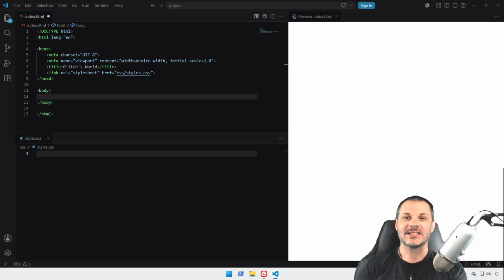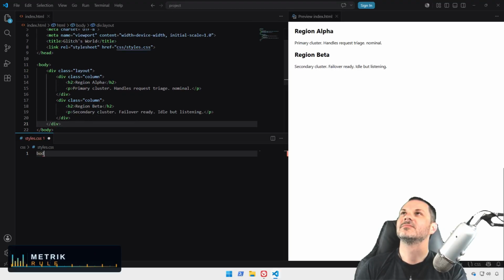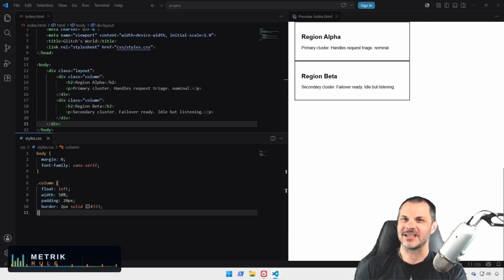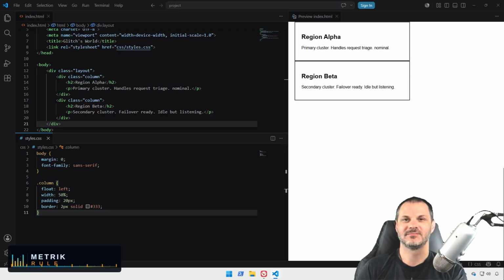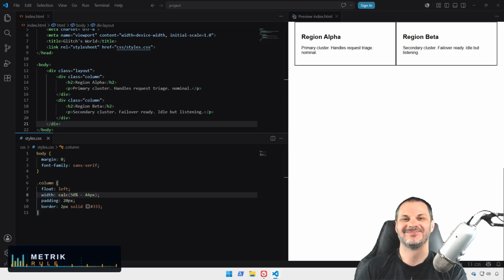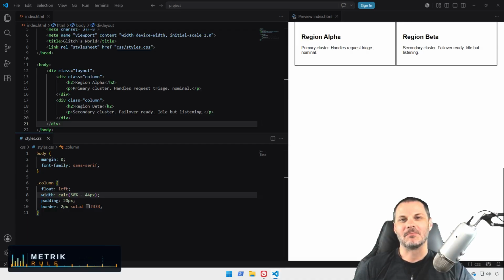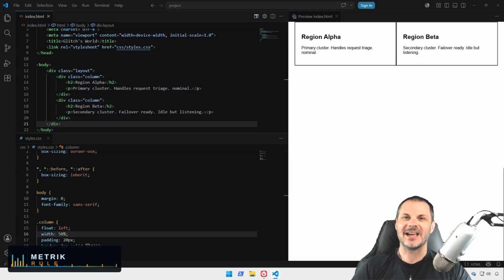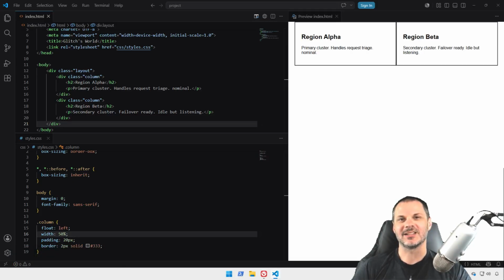The Border Box Reset — Fix Percentage Layouts for Good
The box model's default behavior adds padding and border on top of whatever width you set. That means an element you told to be 50% wide is actually a little wider — and percentage-based layouts silently overflow. In this video, Dev and Glitch hit that exact problem building a two-column layout, then fix it with a single CSS pattern: set box-sizing to border-box on the html element and inherit it everywhere with the universal selector. Once it's in place, your widths mean what they say.

  Topics covered:
  - Why content-box sizing causes percentage layouts to overflow
  - How border-box changes what "width" actually means
  - The html + universal selector inherit pattern
  - Why ::before and ::after need to be included
  - Why inherit is smarter than setting border-box directly on star
  - Where this reset belongs in every stylesheet